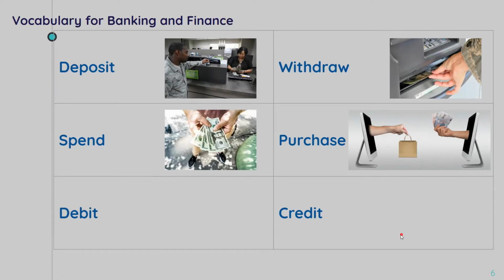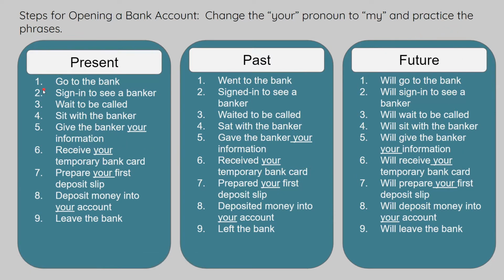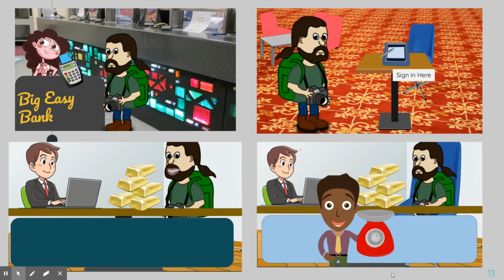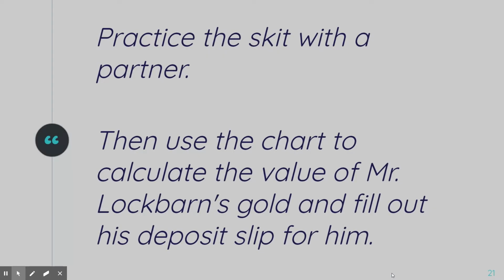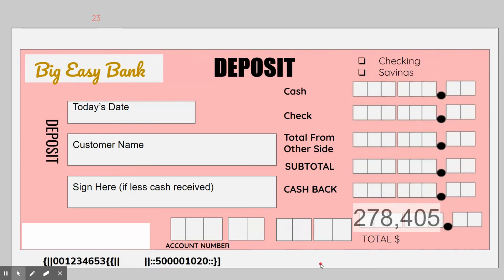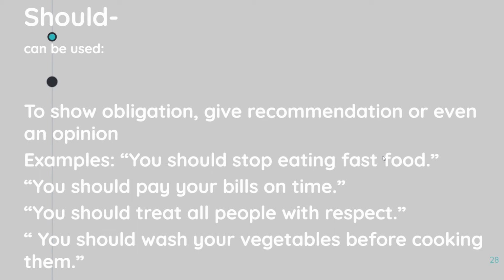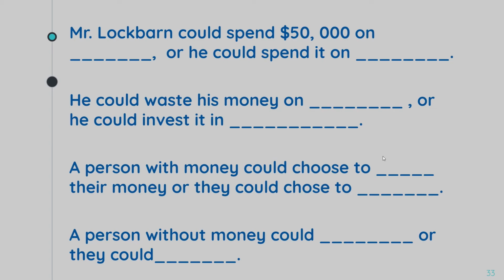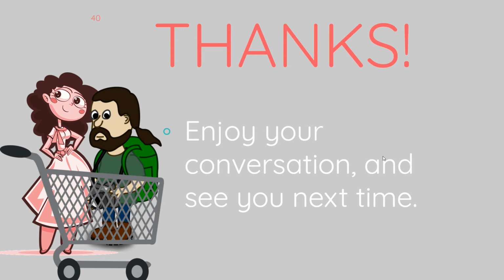Banking and Finance ESL 3 4 Session IV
From Delgado Adult Education Program.